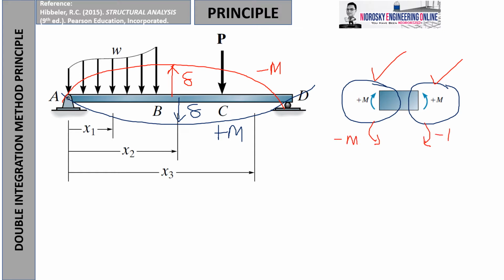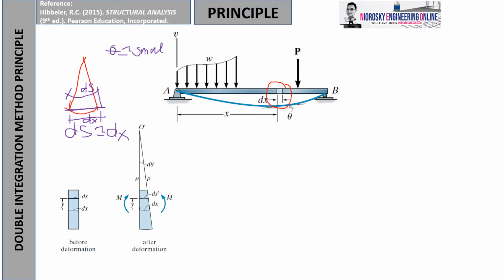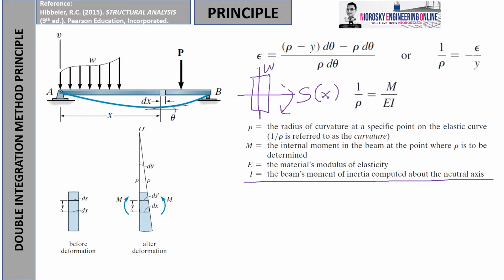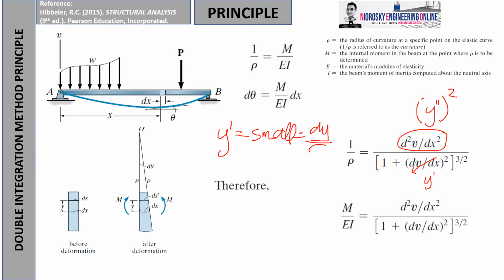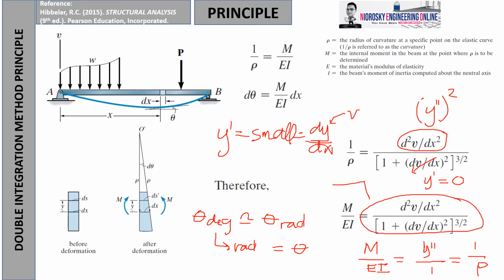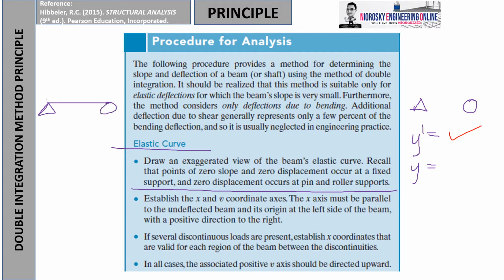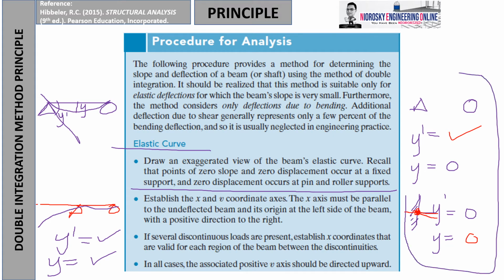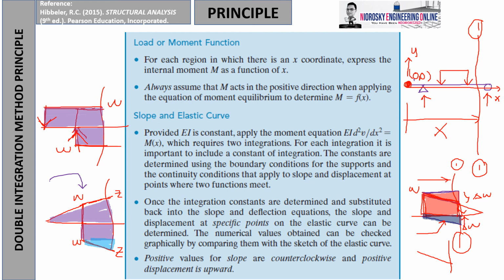DOUBLE INTEGRATION METHOD PRINCIPLE